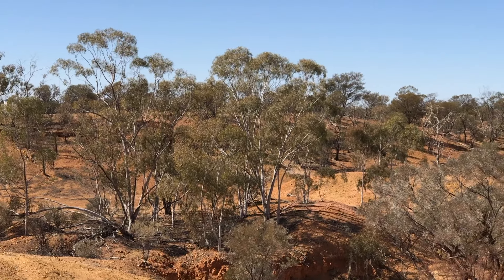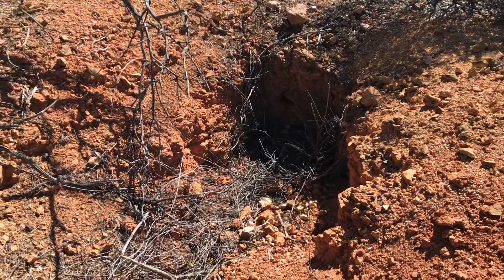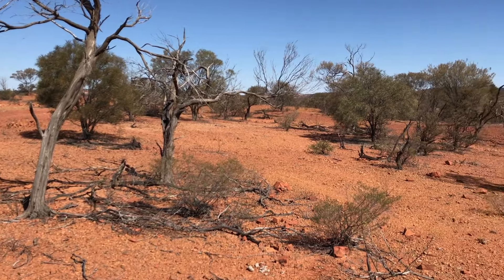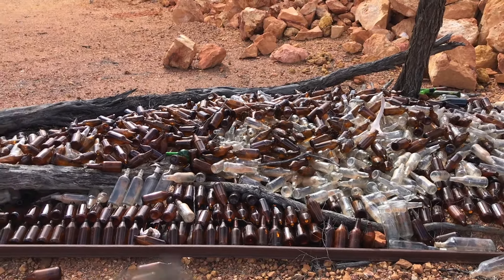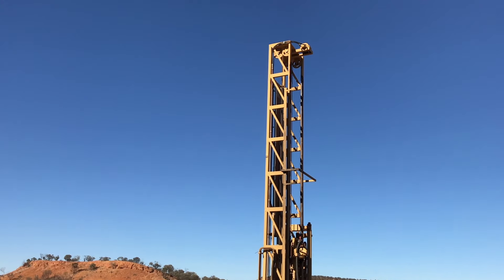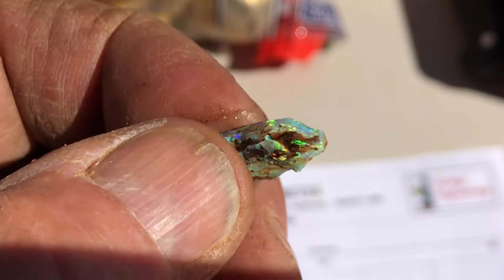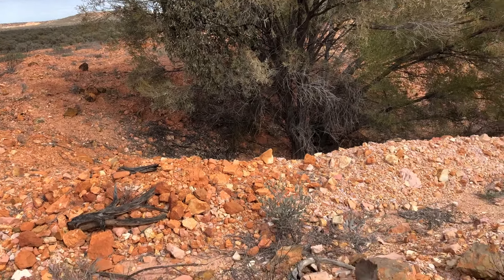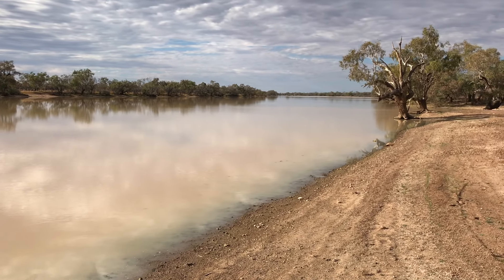Prospecting for Boulder Opal 2019 Part 2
Exploring for Boulder Opal on the Eromanga opal field - far south western Queensland, Australia.
Video by Sandy Kent, July 2019. iPhone 7+. Have you also watched Part 1?
Additional commentary by Brian Senior.